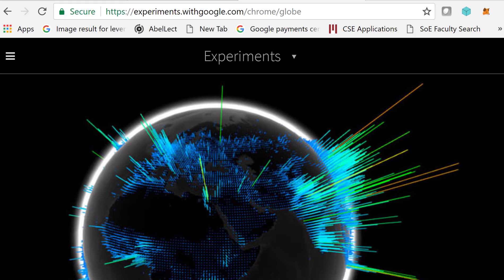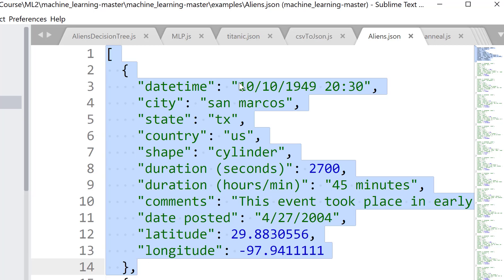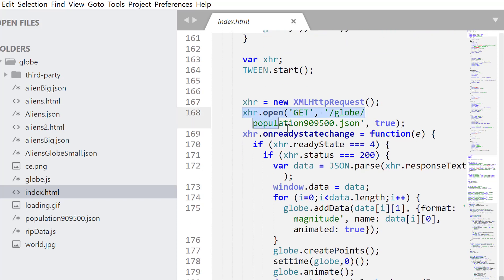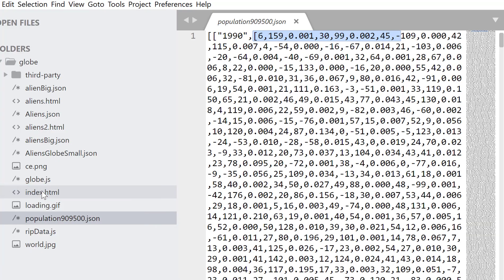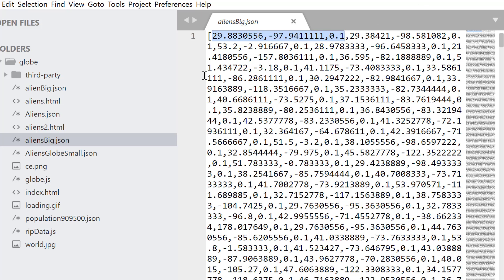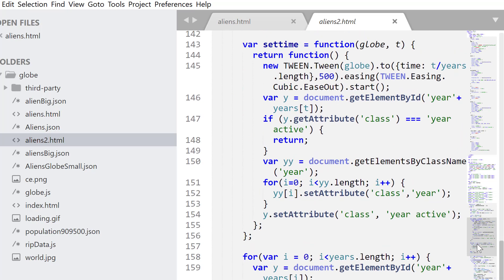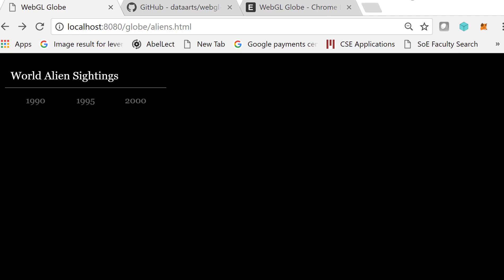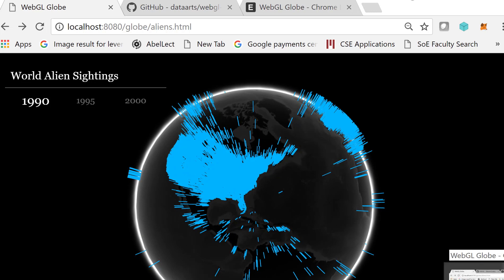Demo of WebGL Globe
Webgl Globe Demo - Alien sightings worldwide